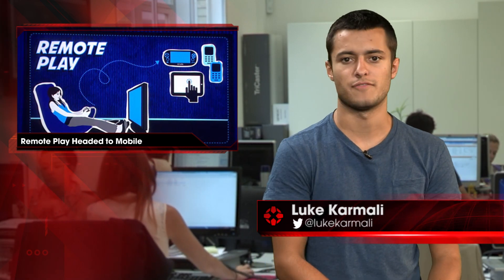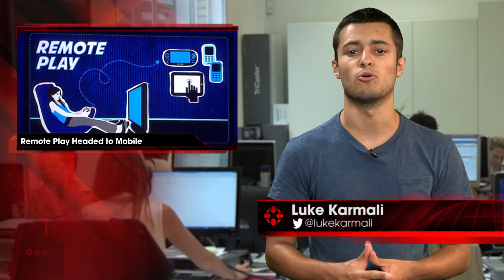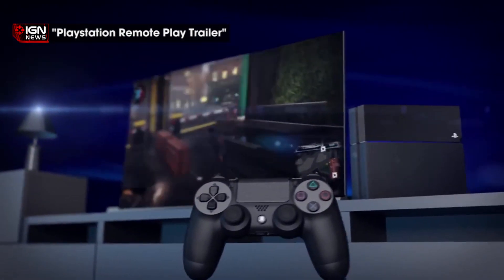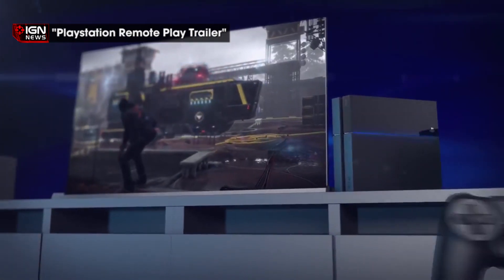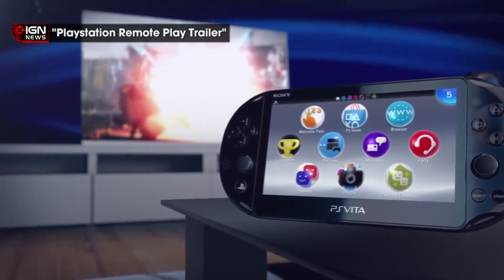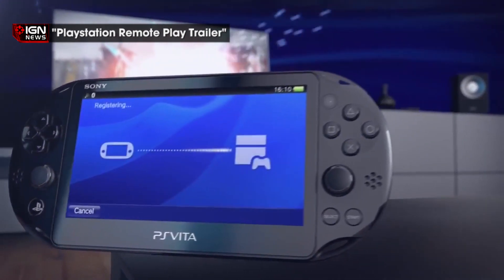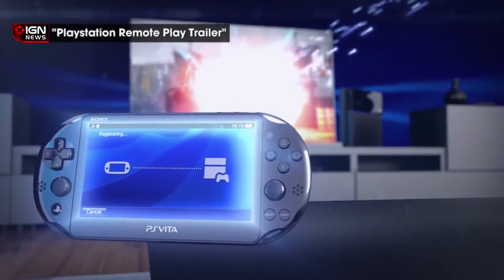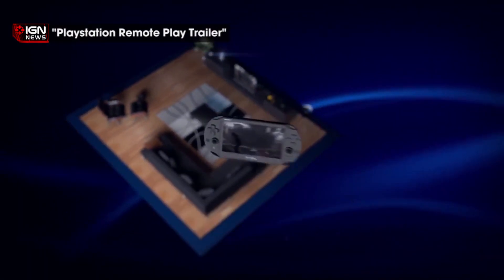PS4 Remote Play Hitting New Sony Xperia Z3 Smartphones - IGN News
Sony has unveiled the Xperia Z3 and Xperia Z3 Compact, the first smartphones in the world to support PS4 Remote Play.